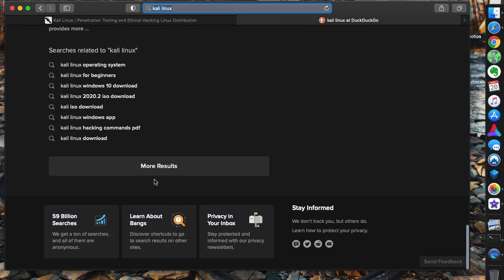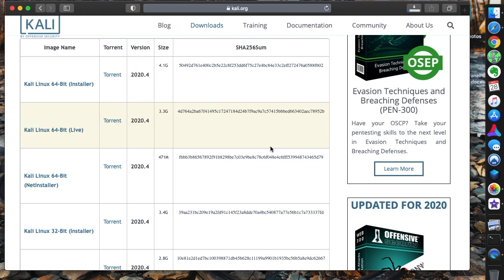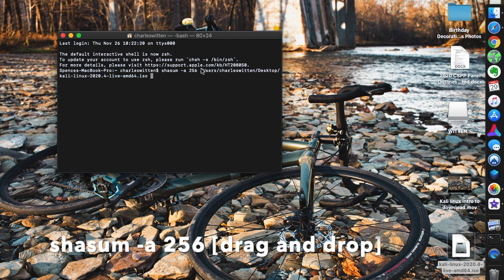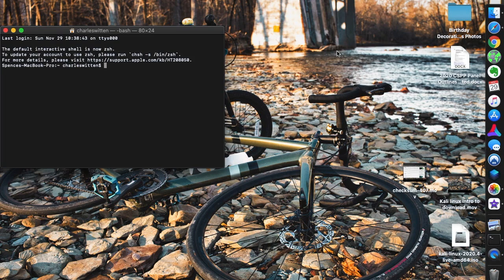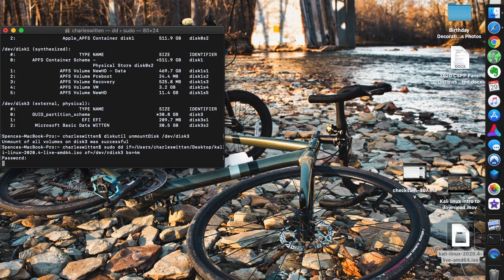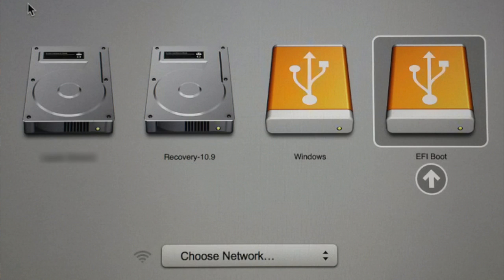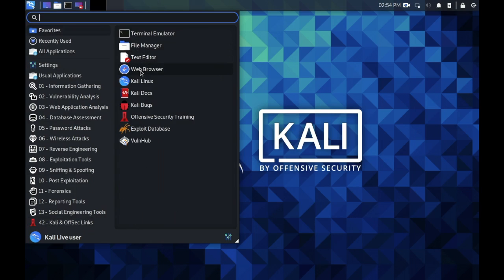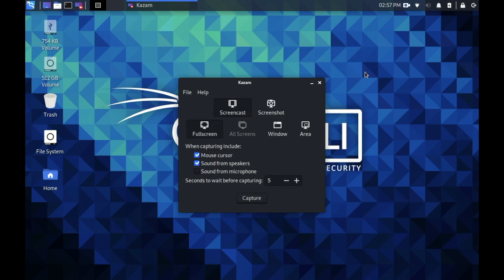Cyber I - Downloading Kali Linux Live and Flashing to USB: Macintosh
This beginner level tutorial, using macOS 10.15.7, walks you through the steps of:
*Finding an approved Kali Linux repository (1:50)
*Selecting the appropriate file for download (3:42)
*Verifying the authenticity of that download by pulling the checksum (7:36)
*Flashing Kali Linux to a USB (10:42)
*Booting into that USB and launching Kali Linux (14:44)

While macOS 10.15.7 - Catalina is shown in this video these steps should be broadly applicable across different versions of macOS.

This tutorial was prepared by Professor Spence Witten for the Cleveland-Marshall College of Law, Cleveland State University.